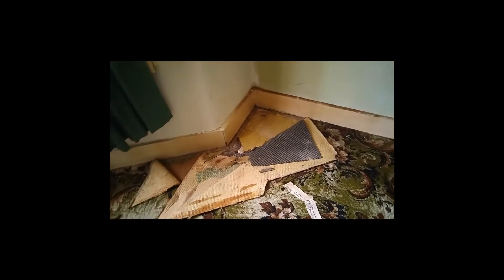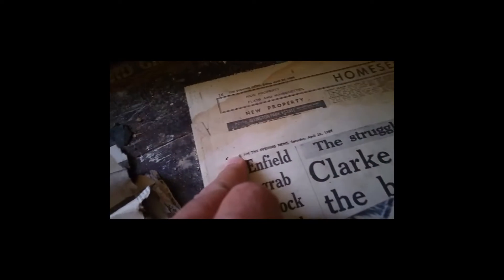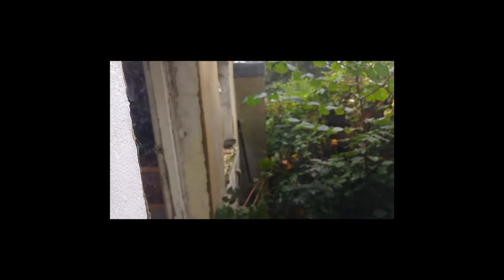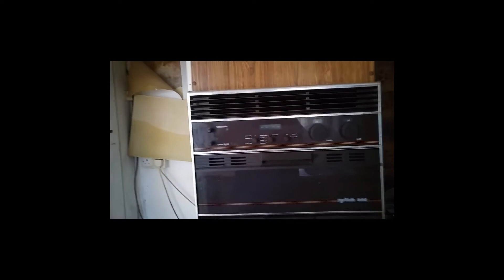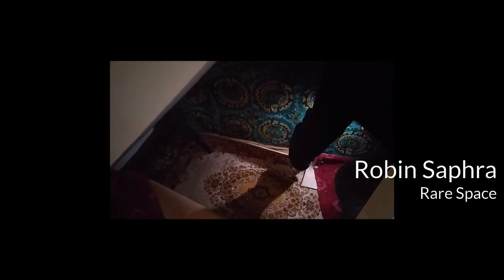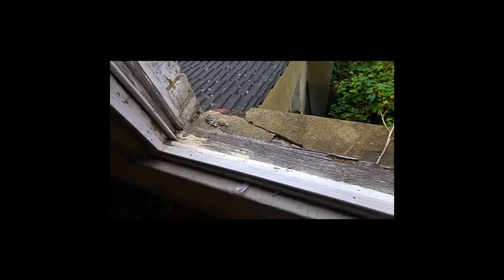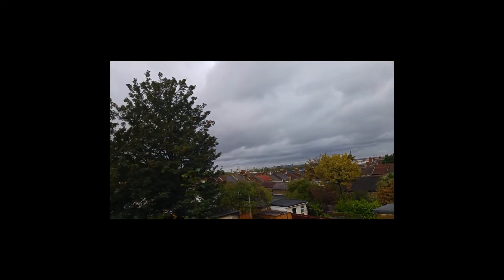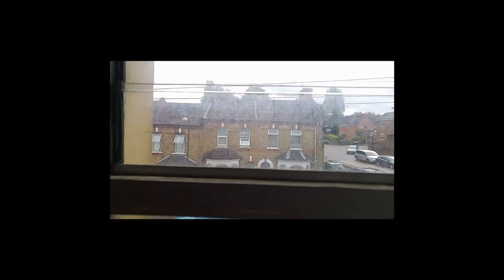Auction House part 1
Are you a fan of Homes Under the Hammer? In this video, our MD Gus is taking a tour around a house that's about to go under auction, to show you the kinds of things you want to look out for, and what clues you might glean from how the house presents on first look.
This is the first in a series, so keep an eye out for more from the auction block!

Want to see more properties that you can customise yourself?

Presented by: Gus Zogolovitch